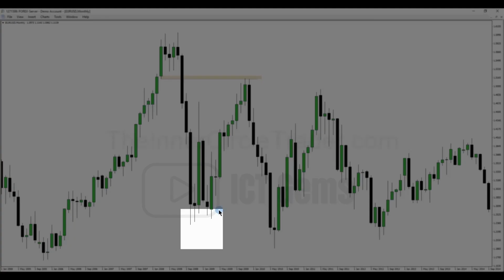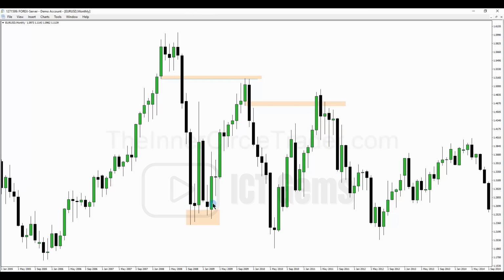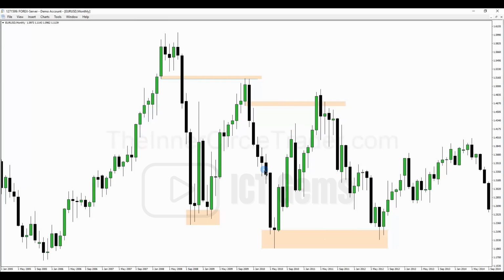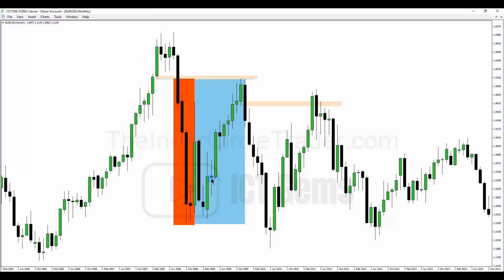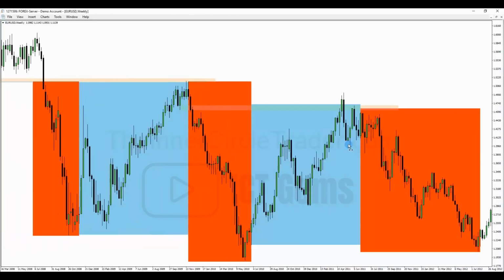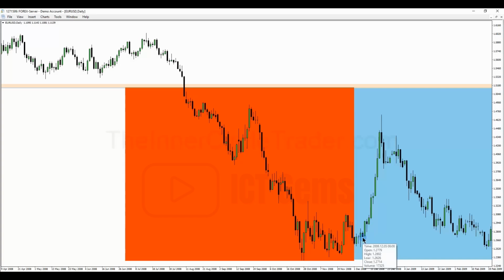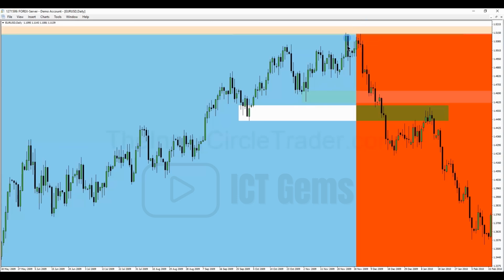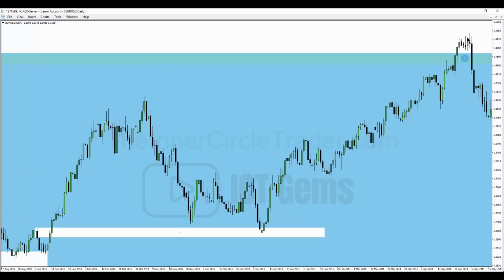ICT - The Nature of Institutional Order Flow